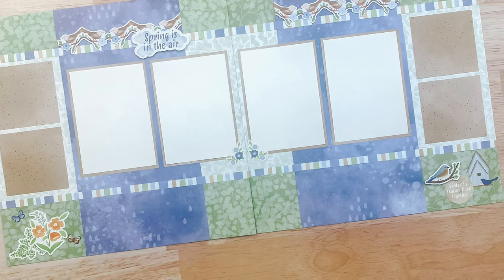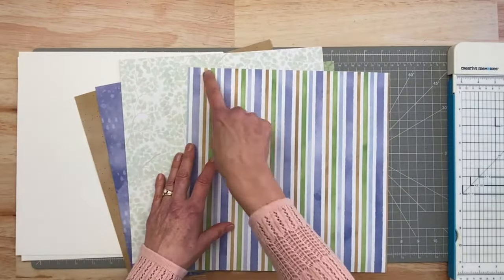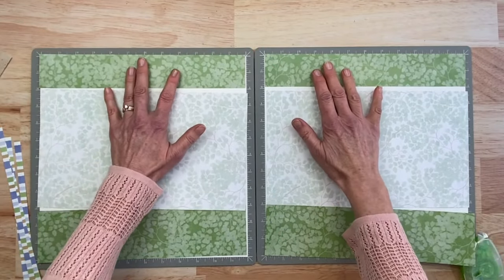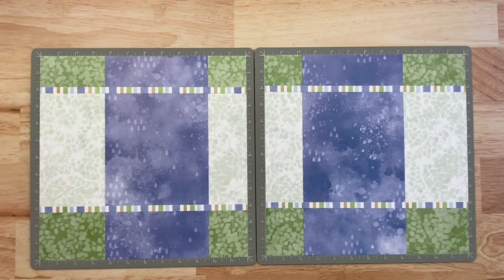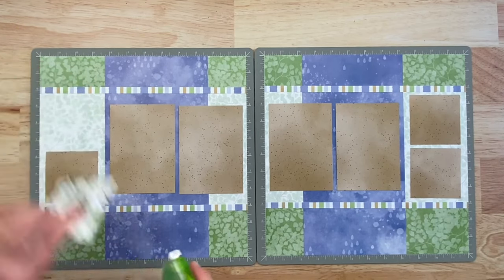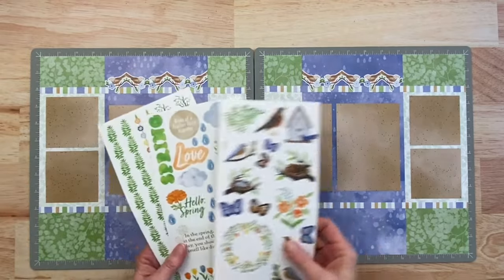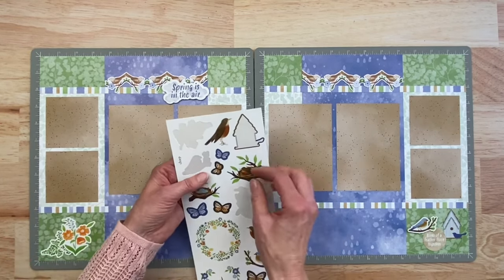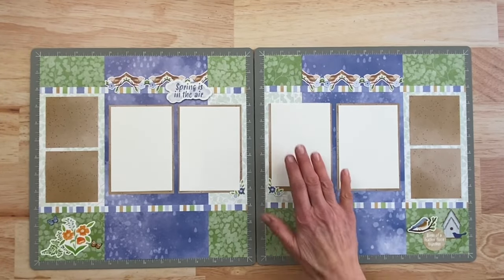Embellishment Grid Layout with Krislyn Mattei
Create along with me a simple grid-style layout perfect for featuring favorite borders and embellishments!

Need any of the Creative Memories products you see here?